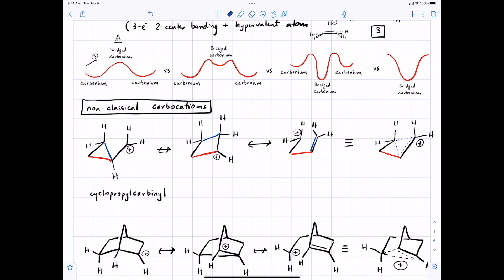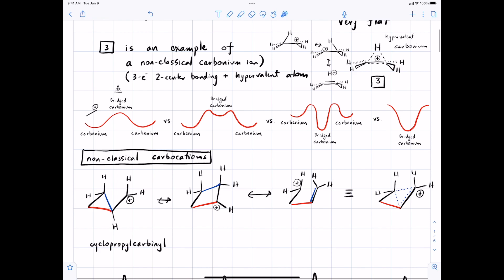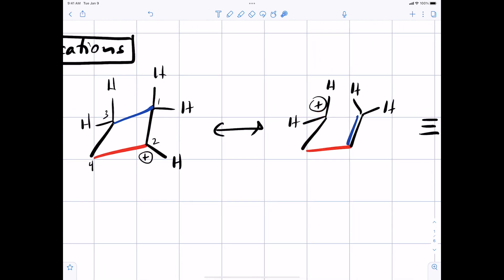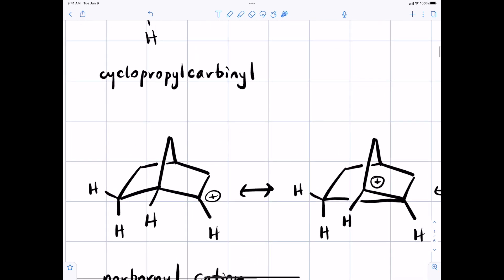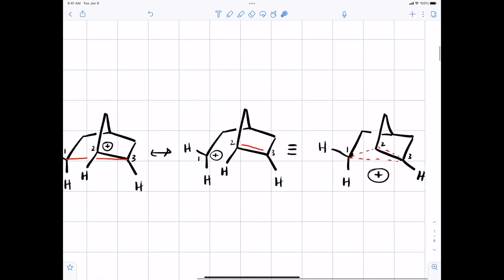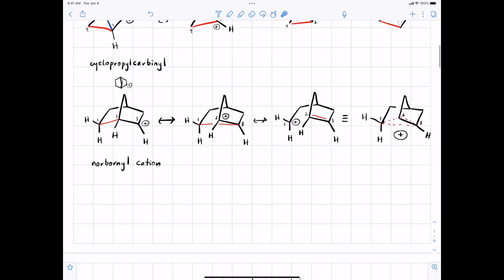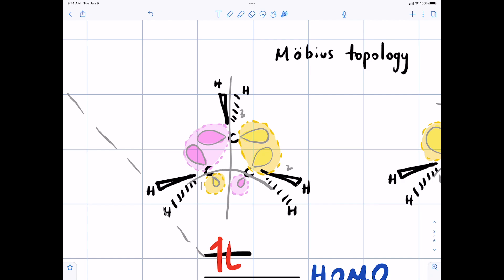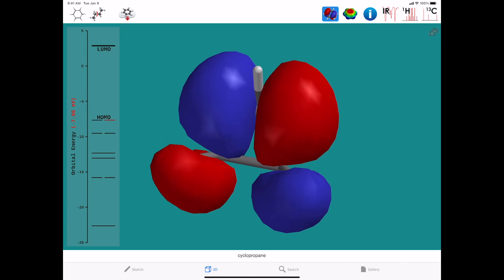F2022 552 L12 Ch2.1 in class